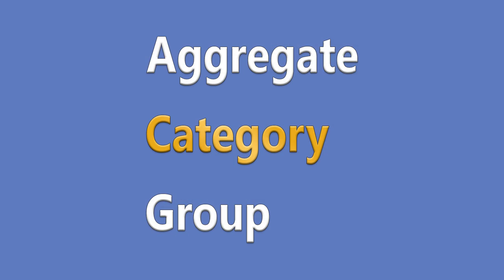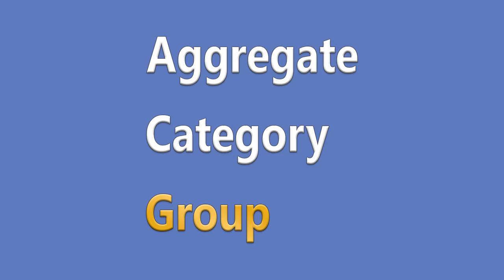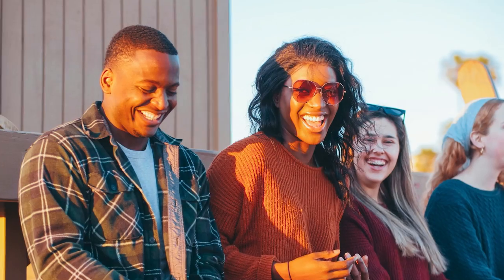Groups and Group Dynamics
This video defines the concepts of aggregates, categories, and groups, as well as primary groups and secondary groups. It also discusses some aspects of group dynamics.

The Sociology Professor is a tenured professor who has been teaching sociology at the university level since 2009. He provides resources for students in sociology courses, helps people learn more about the world around us, and shares his passion for sociology.